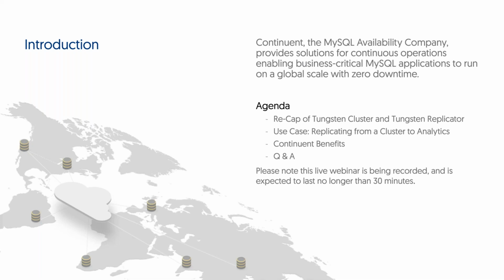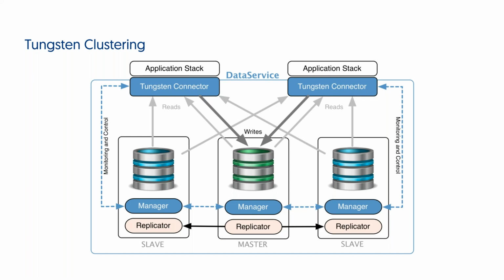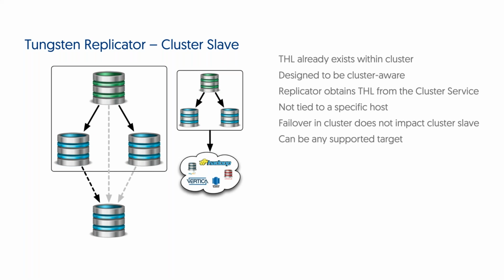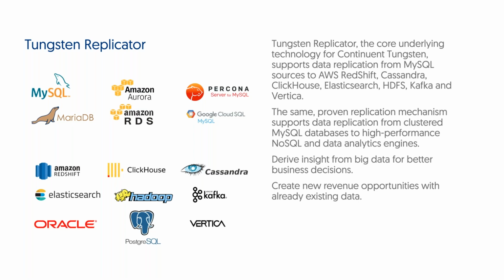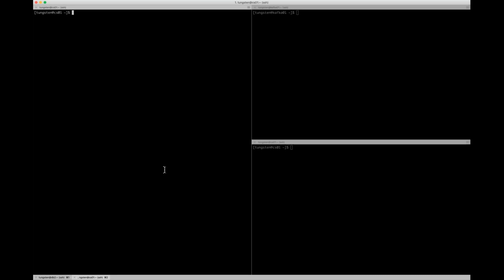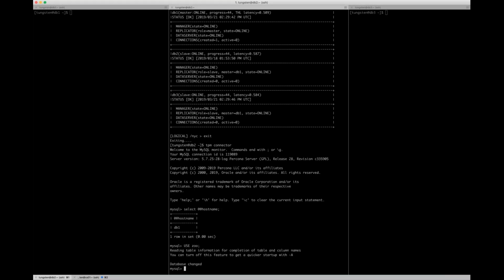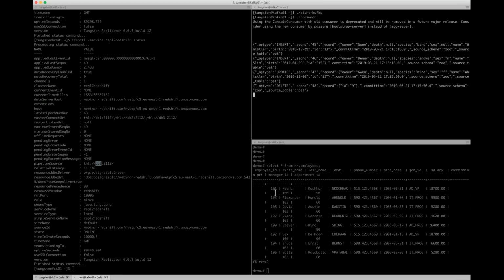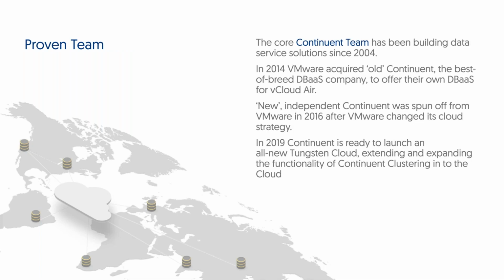Real-Time Analytics from MySQL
Learn how Continuent Tungsten can replicate in real-time to multiple analytics powerhouses with no dips in performance. Targets include AWS RedShift, ClickHouse, Elasticsearch, HDFS, Kafka and Vertica. As a supplement to this webinar, don't miss this training video